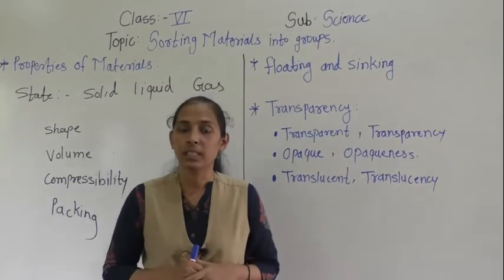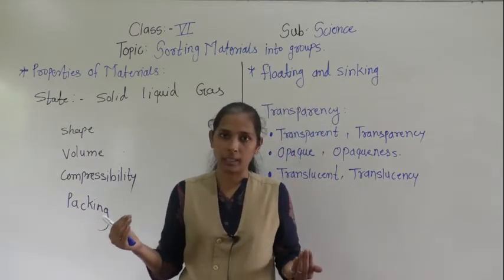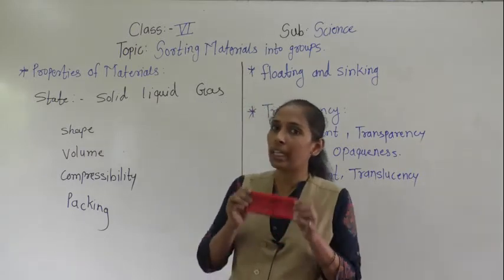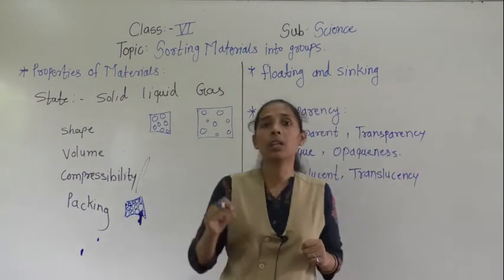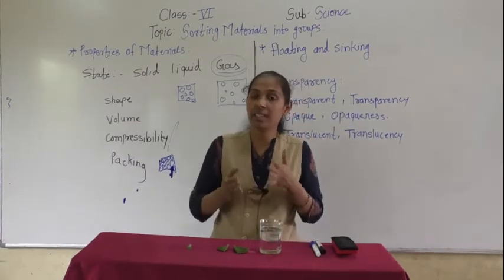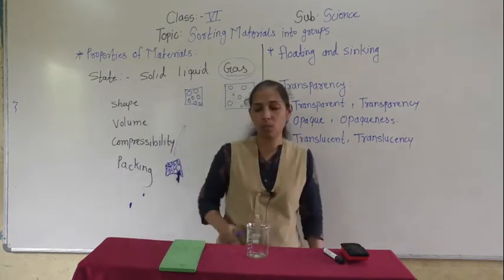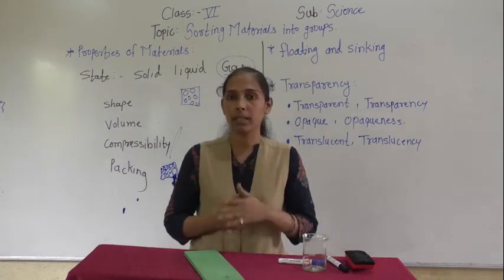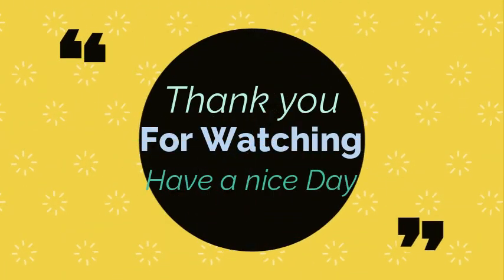properties of materials part 3